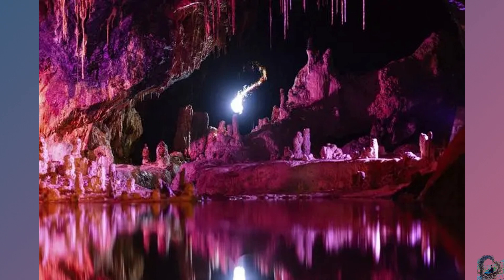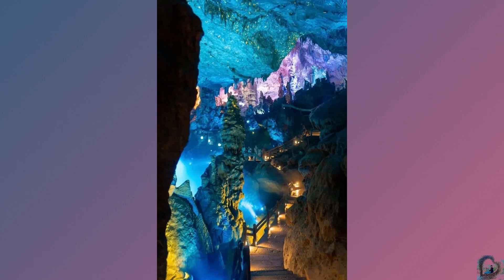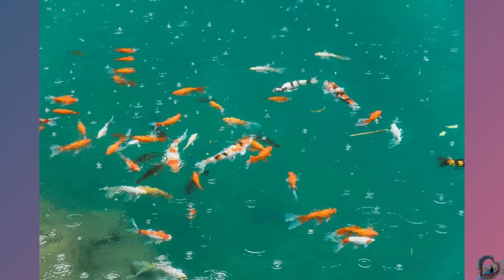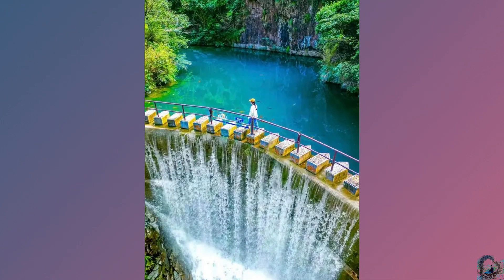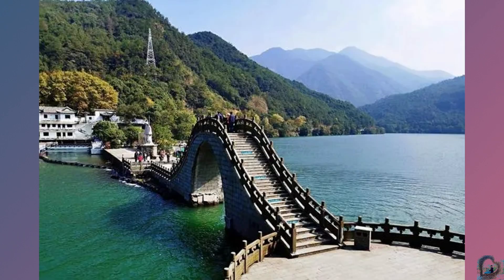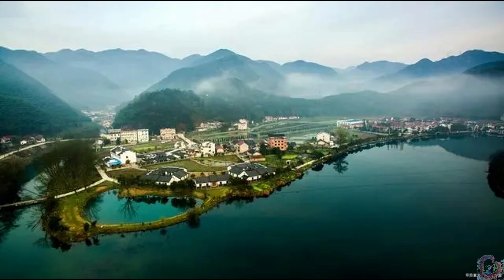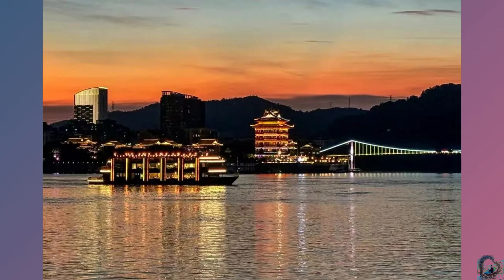tour around idyllic Tonglu county